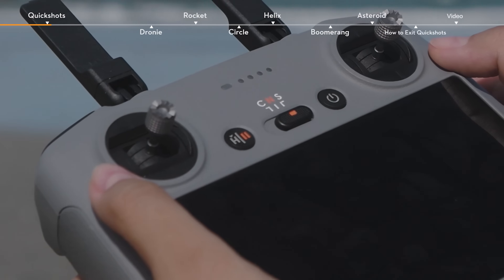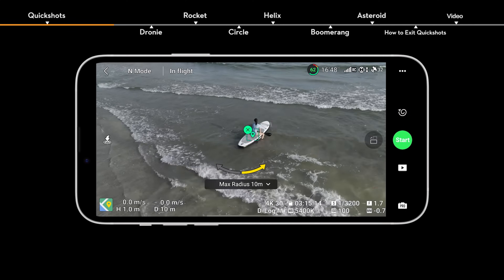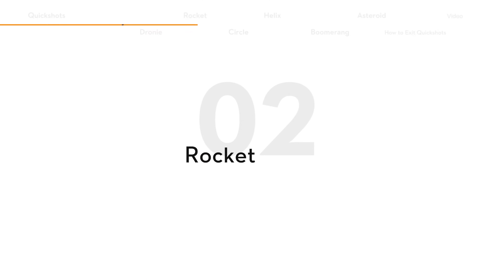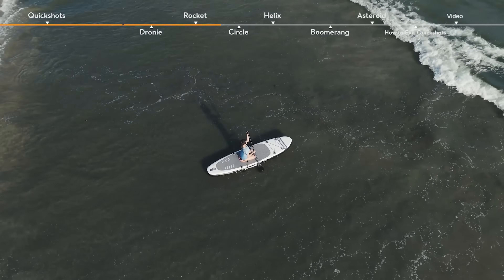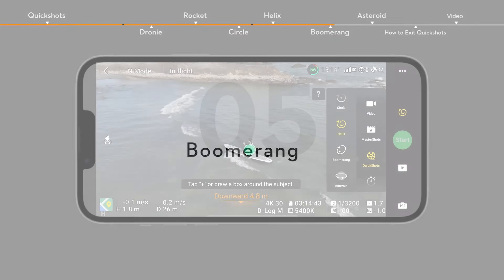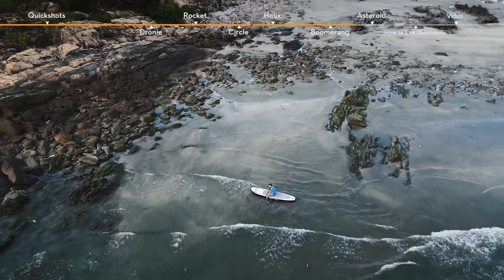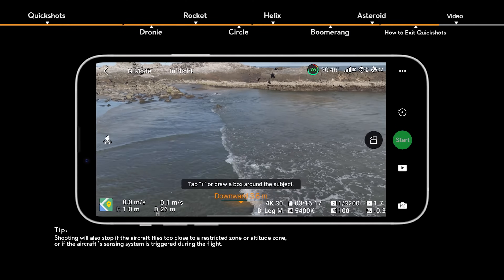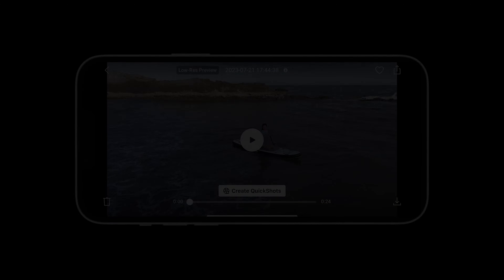DJI Mini 4 Pro｜QuickShot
Timecodes:
1:06 - Dronie
1:24 - Rocket
1:42 - Circle
1:58 - Helix
2:23 - Boomerang
2:41 - Asteroid
2:59 - Exit
3:17 - Playback